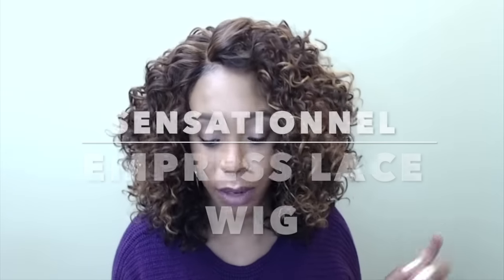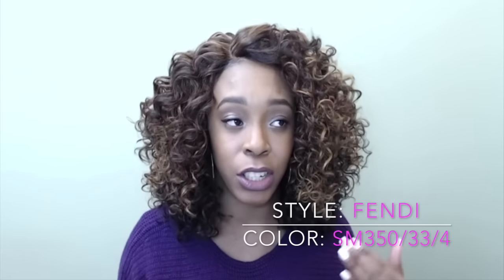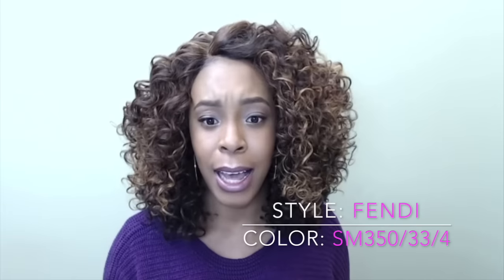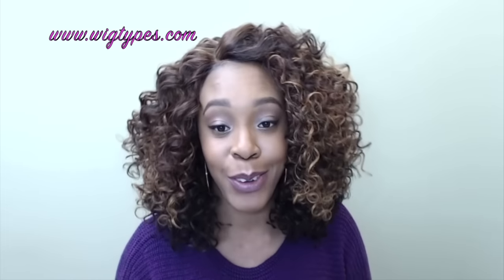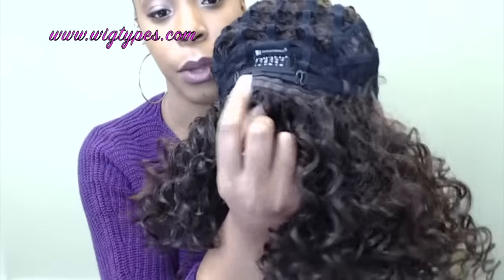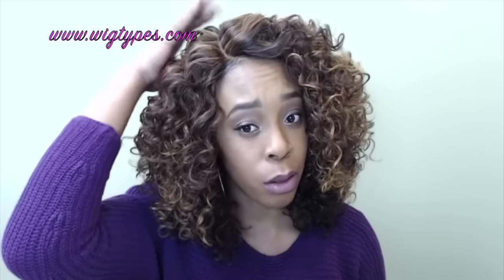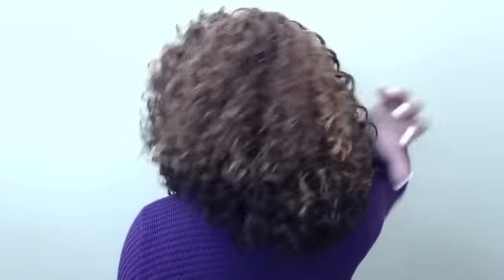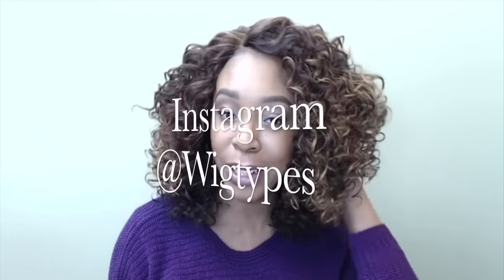Sensationnel Synthetic Hair Empress Natural Curved Part Lace Front Wig - FENDI --/WIGTYPES.COM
COLOR: SM350/33/4

*Natural curved part
*Heat safe from 350-400 degrees
*Hand tied lace part
*Large cap size
*Comfortable fit
*Full volume